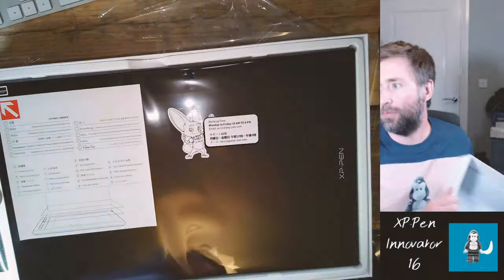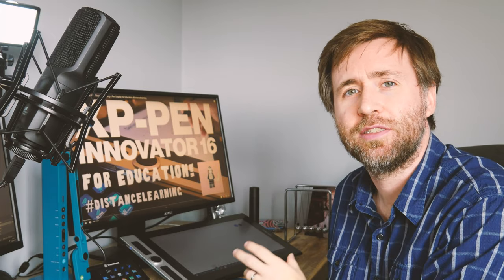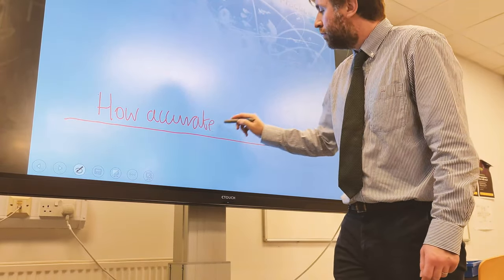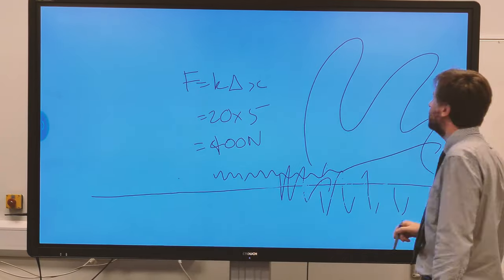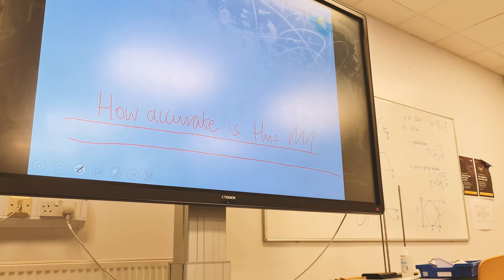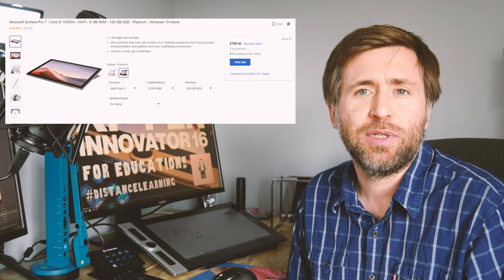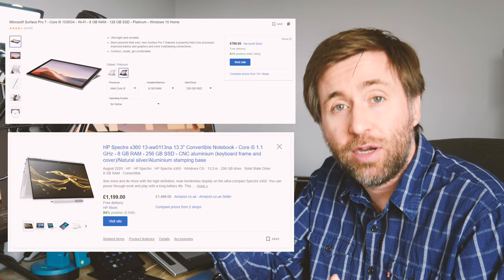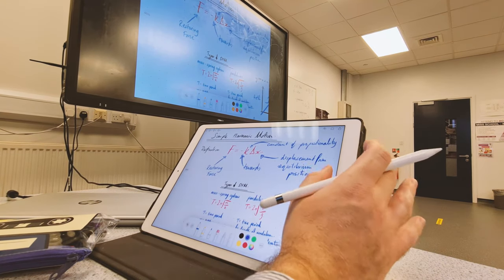XP Pen Innovator 16 - Full review - pen displays for education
Back with my full review of the XP Pen Innovator 16. These are my thoughts on using pen displays in the classroom, and for distancelearning for education.

The slimmest graphics pen display.

Compared to smart podium eye with its eye watering price!

 Have never enjoyed these interactive boards.
 It's great not teaching with your back to class.

Why not an iPad or Tablet. MS suite of apps.
Why not a tablet PC? Better writing surface. Larger, better angles, leaves keyboard free.

Why not an inexpensive drawing tablet? Learning curve.

iPad also has touch interface.

Compare to whiteboard,
These things start at 2k!
Buy a 50inch TV sorted.  And they are nott a pleasure to draw/write on. This thing is.

They are laggy, have a delay and no pressure levels

The other thought is that these are a great option for accessibility! People who can't or struggle to stand at a whiteboard!